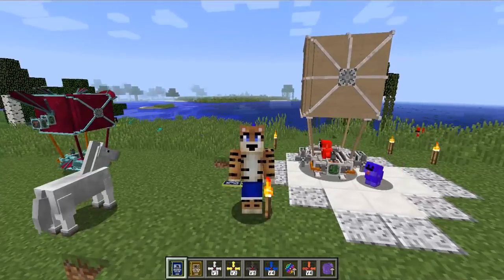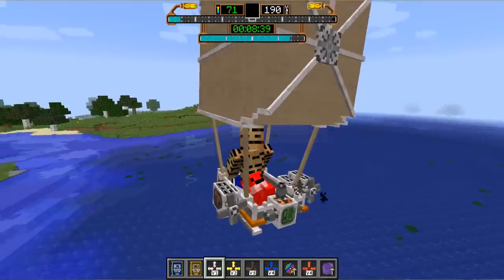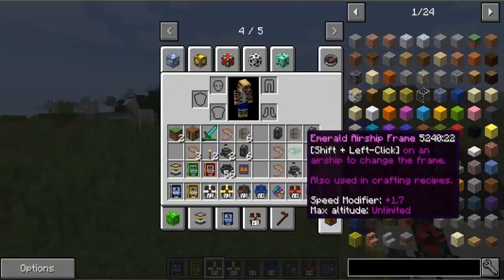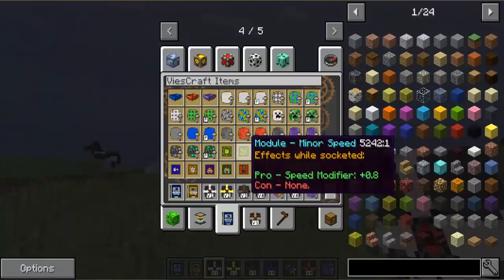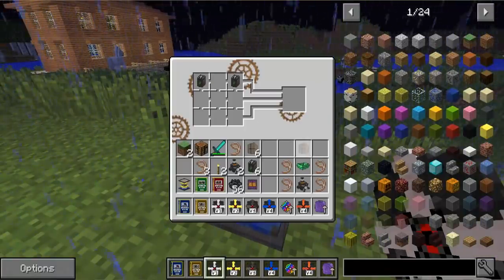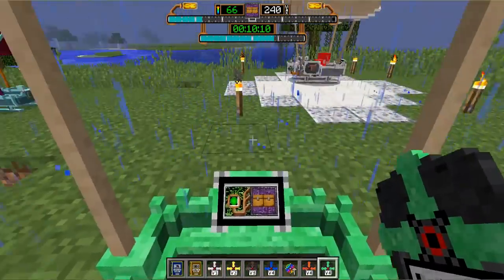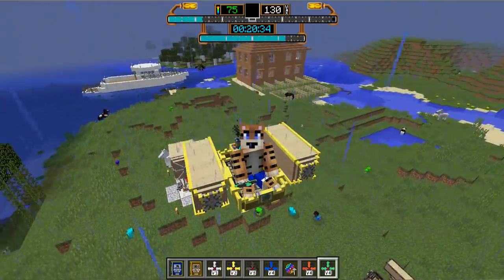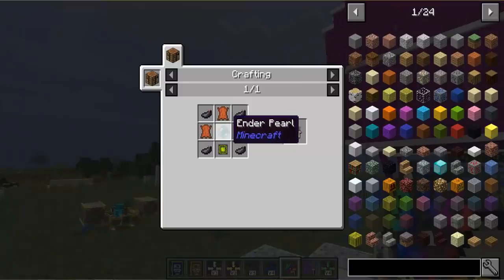ViesCraft Mod Showcase - Airships! (Minecraft 1.12.2)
Welcome to a mod showcase for the ViesCraft mod for Minecraft 1.12.2. This mod add a variety of airships that you can use to fly around in your Minecraft world. There are dozens of colors and patterns to use and modules that give your airship unique abilities.